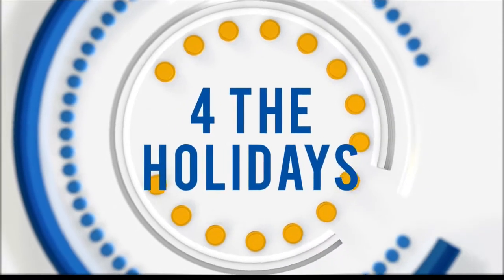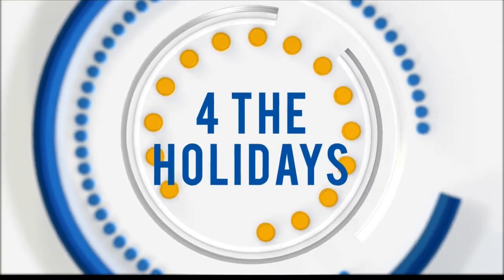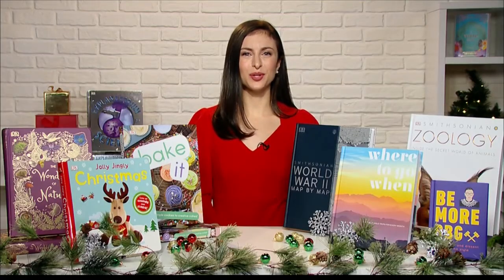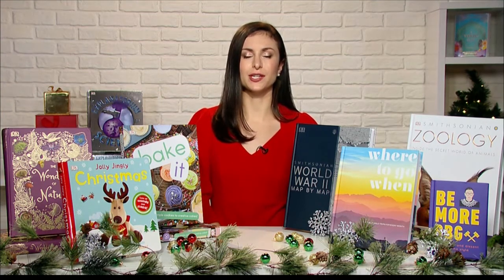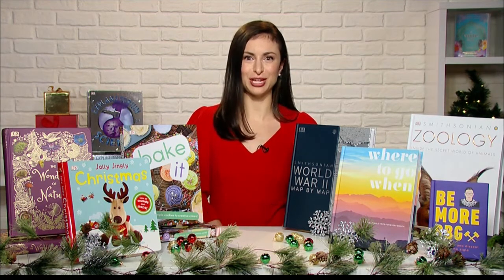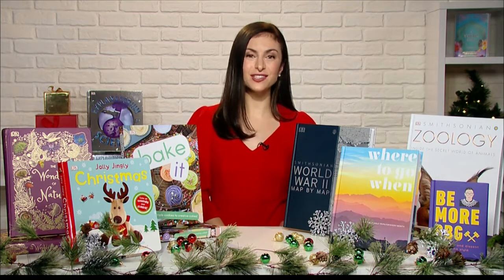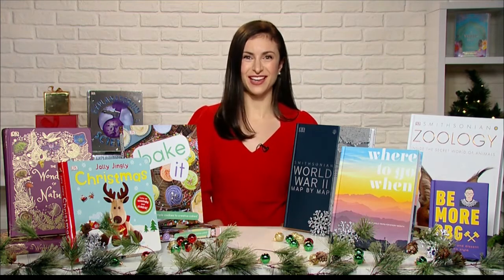Give the gift of reading this holiday season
Books make great gifts. They do not need to be assembled or require batteries and they are easy to wrap.

Choosing the best book for your holiday gift list can be a daunting task. Lauren Paley from the bestselling and award-winning book publisher DK is here to help.